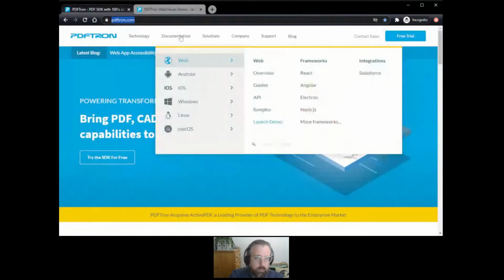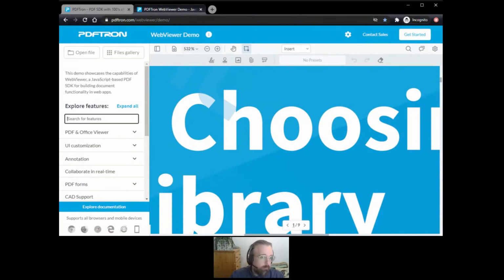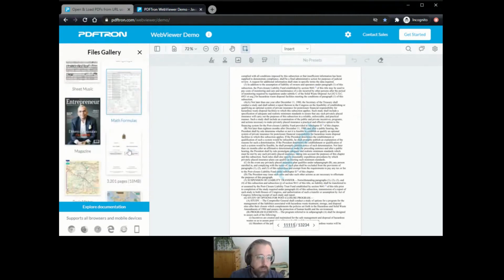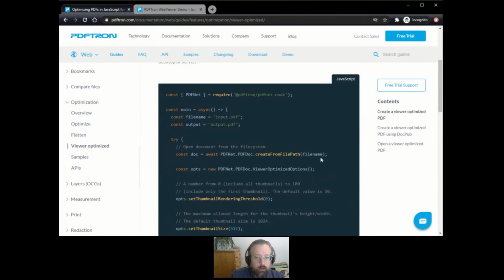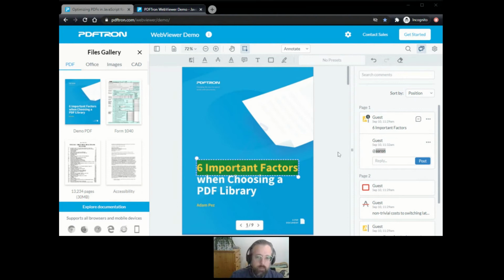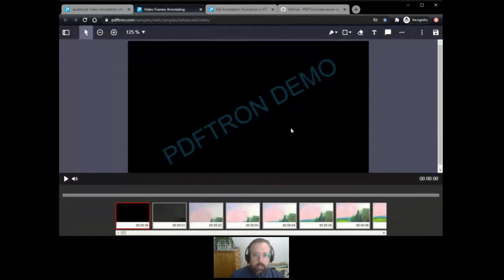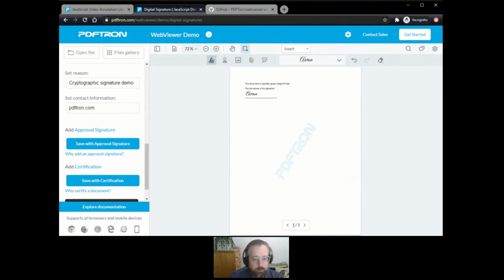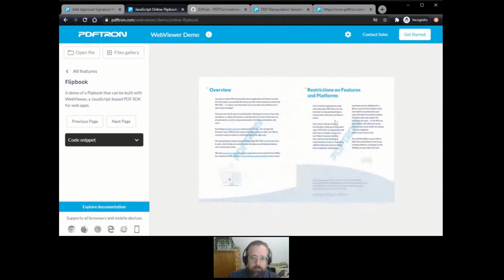Common use cases in Pharma & Life Science applications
Learn how companies like Novartis, Veeva, eClinicalWorks, and others use the PDFTron SDK to improve trial performance and accelerate approval timelines. In this 45-minute webinar, we’ll show how our Pharma & Life Sciences customers have improved review and approval workflows during the clinical trial process.

You will learn how to:

- Give sponsors, CROs, and sites the ability to collaborate on clinical documentation by highlighting text, circling content, adding notes, and replying to comments in real-time.
- Set user permissions to define who can access, review and approve documents, and track changes and versions through audit trails.
- Quickly assemble your eCTD for submission by combining, merging, rotating, cropping and splitting documents with intuitive APIs.
- Sign electronic case report forms with a mouse, by adding an image or by typing your name.
- Permanently remove sensitive information from source documents with a free-form redaction tool and (regex) text search to automate detection of sensitive common expression strings.
- Prevent sensitive documents from being shared by overlaying a userID, timestamp and IP address when accessing files.

Introduction: (0:00)
PDFTron overview: (2:43)
Accurate and secure viewing: (9:52)
Opening large documents: (24:24)
Annotate documents: (26:10)
Review and approval: (37:37)
Real-time collaboration: (38:55)
UI customization: (42:05)
Video annotation: (43:15)
Form filling: (44:55)
Digital signature: (46:53)
Page manipulation: (53:10)
Bookmarking: (55:00)
Redaction: (56:00)
UI customization APIs: (58:10)